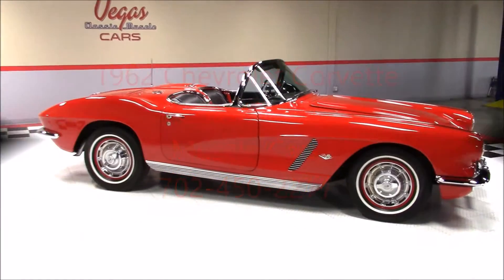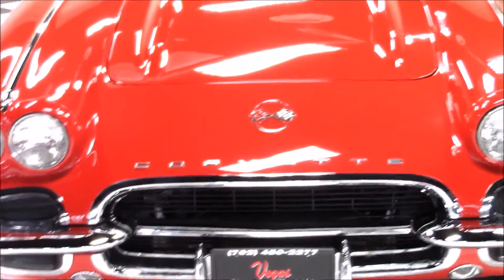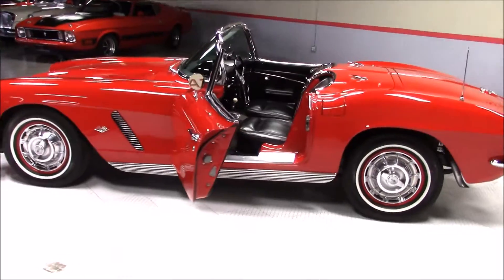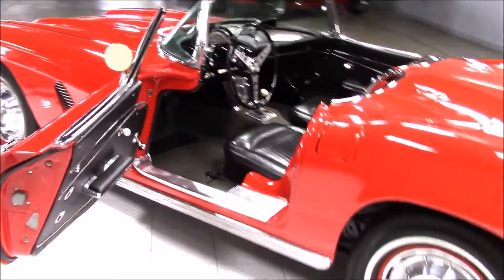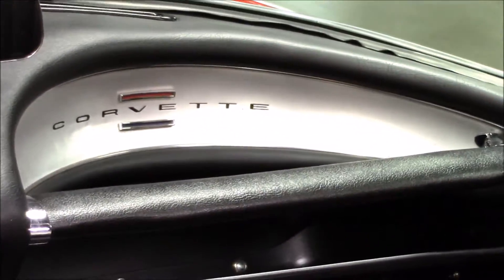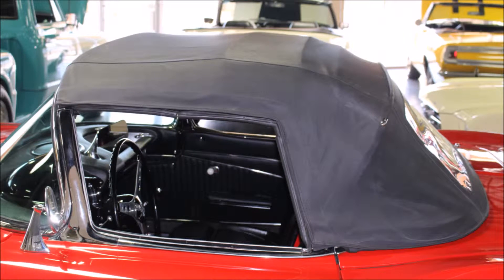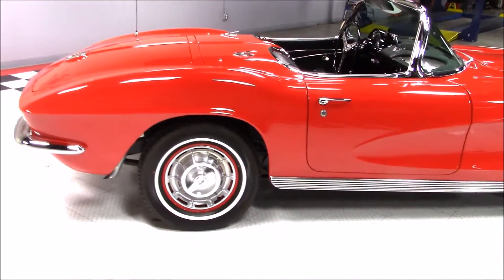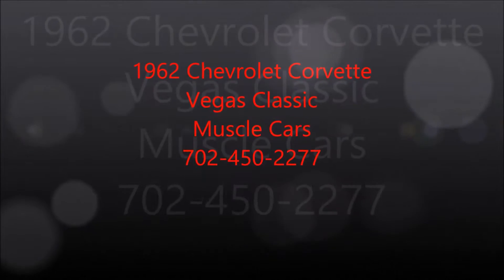1962 Chevrolet Corvette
Visit us at: 580 Parkson Road, Henderson NV, 89011